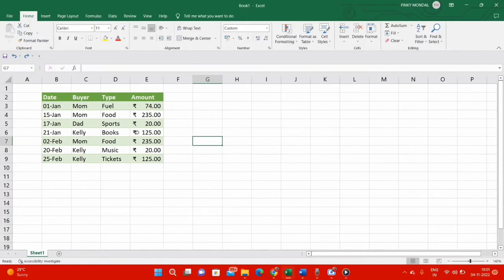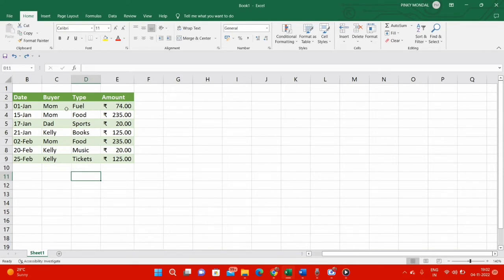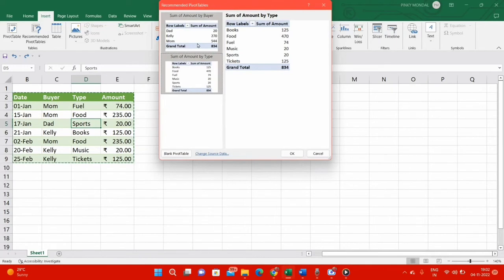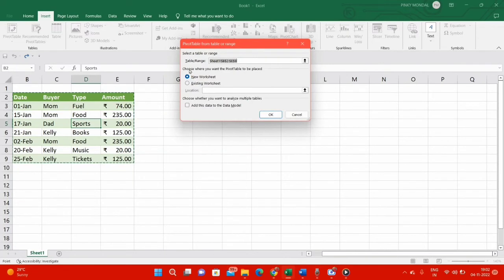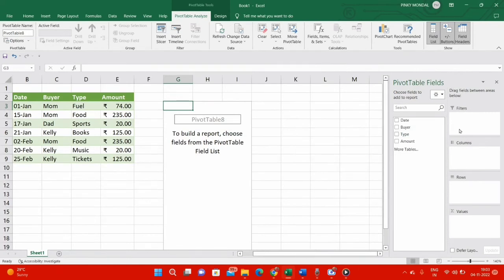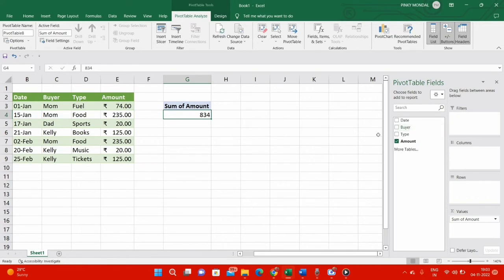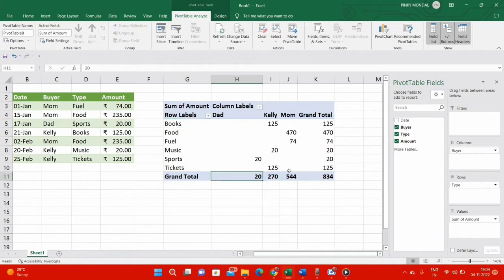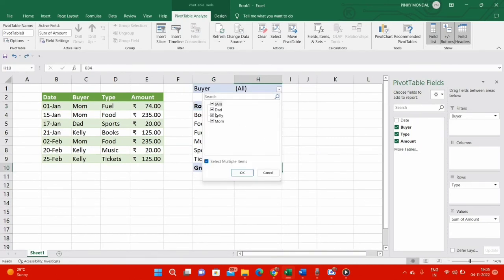Pivot Table in Excel (Basic)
A simple Pivot Table can do wonder with instant calculations to present data for easy & quick analysis without any hassle of typing multiple formulas.